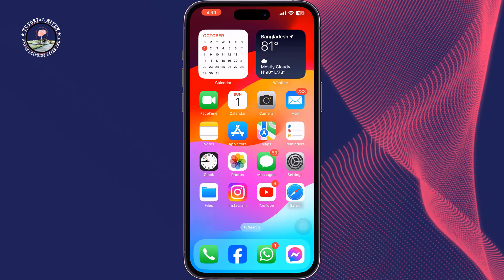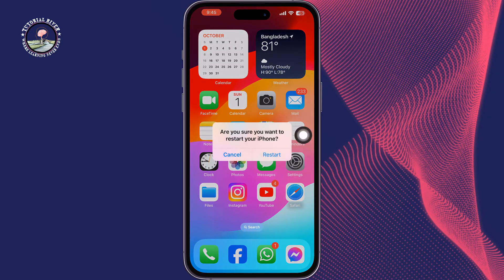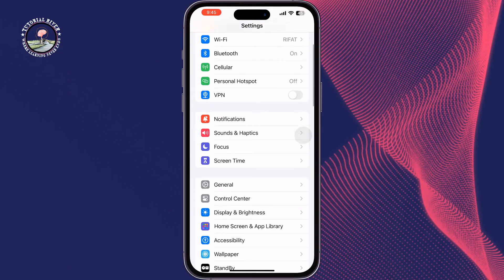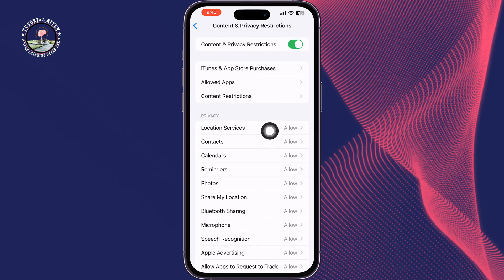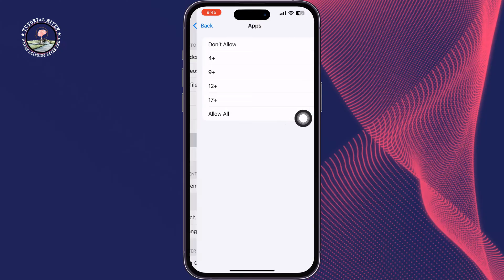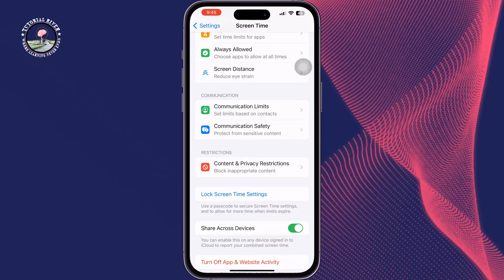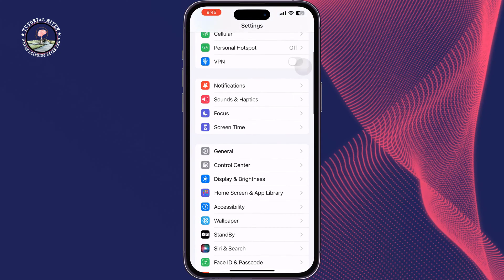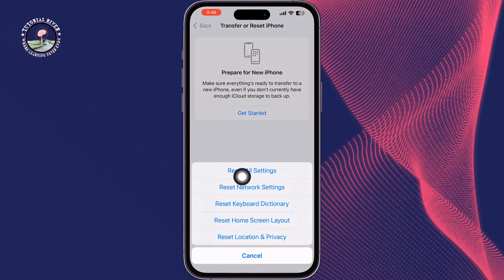Fix : How To Verify App Integrity on iPhone iOS 17 [ 3 Easy Ways ]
in this tutorial i will show you How To Verify App Integrity on iPhone iOS 17

Video Parts:
0:00 Info & Intro
0:19 First Solution
0:33 Two Solution
1:12 Three Solution
1:37 Ending & Outro